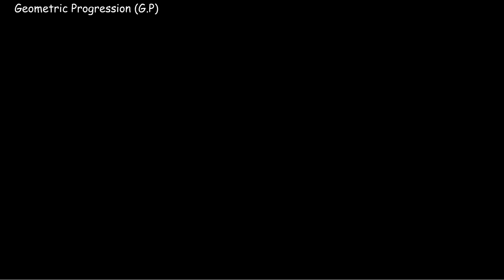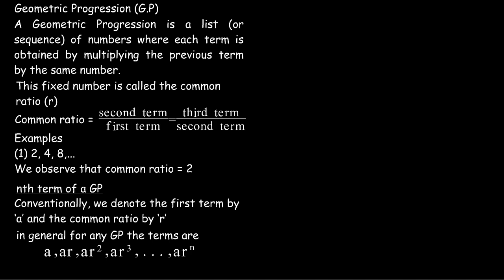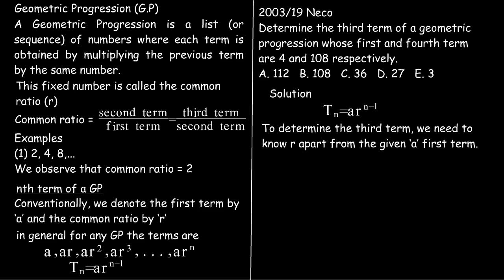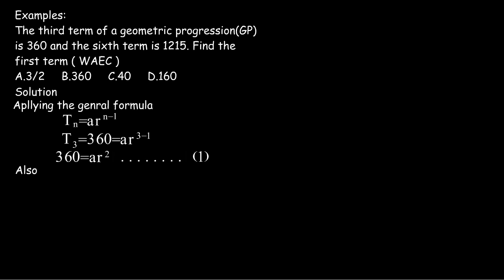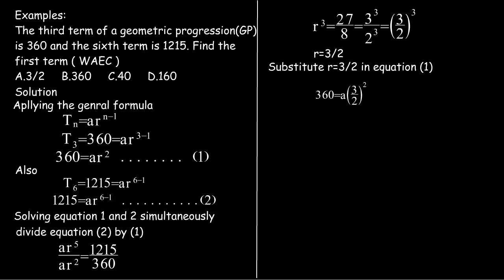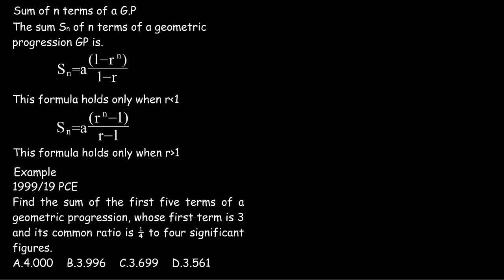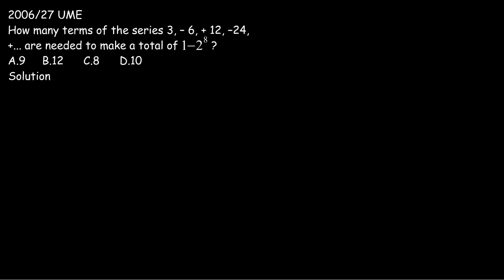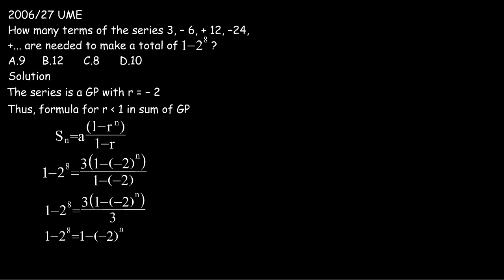Geometric Progression GP